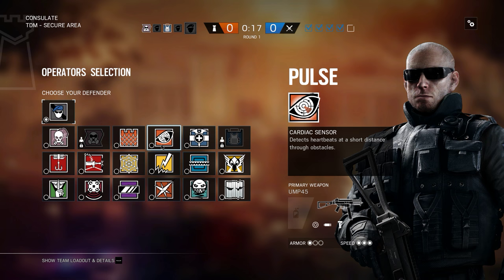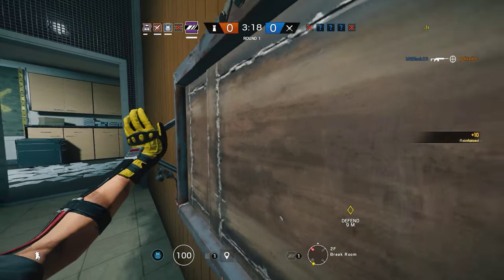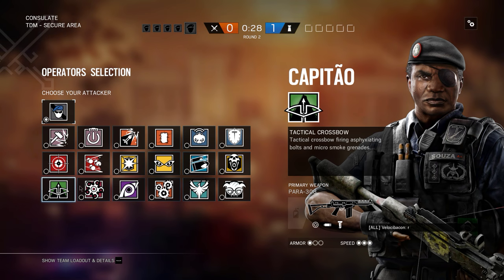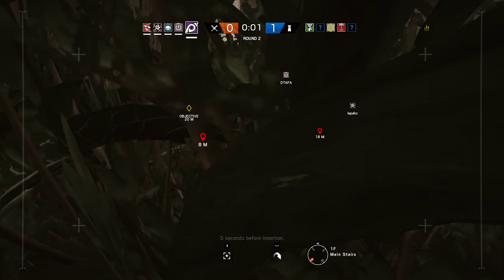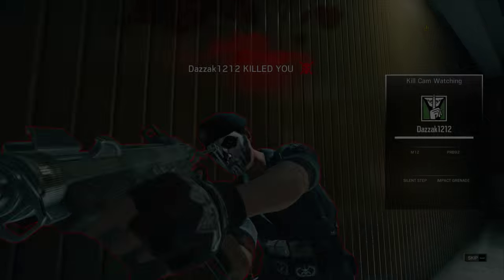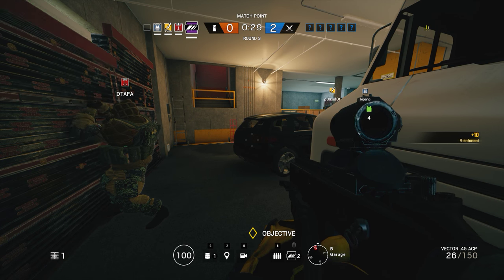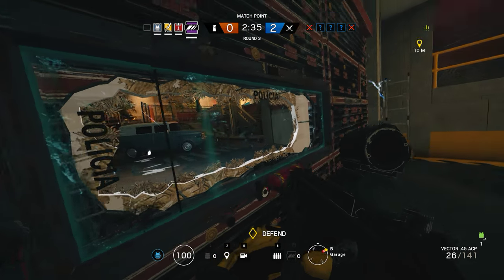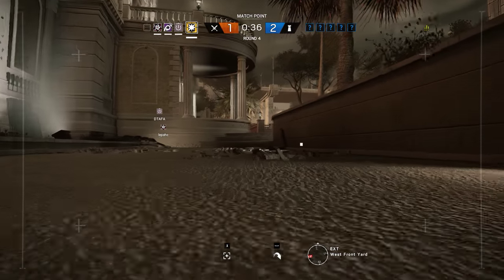Rainbow Six Siege + Part 1475 + Consulate TDM Secure Area + White Noise pcgaming crew